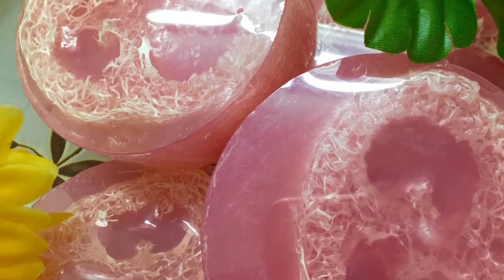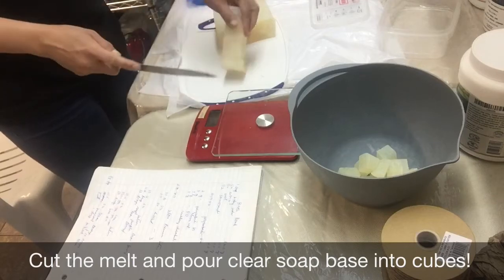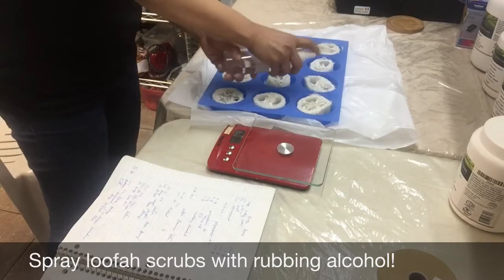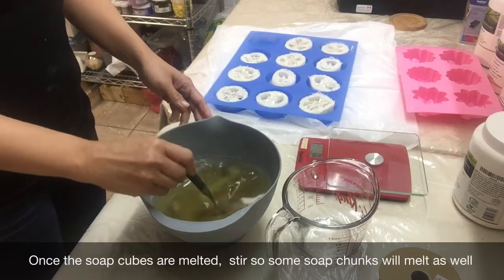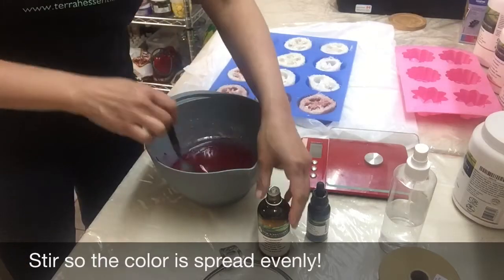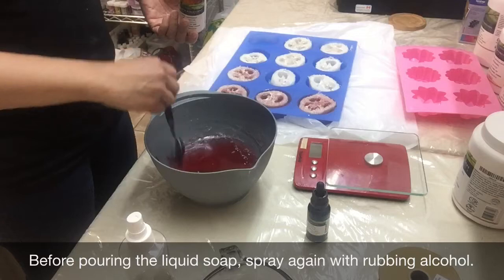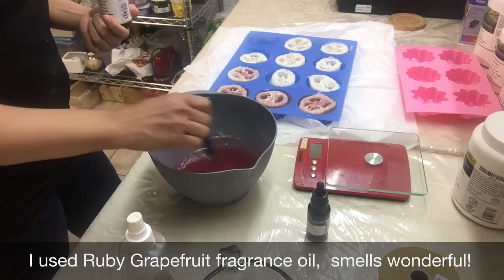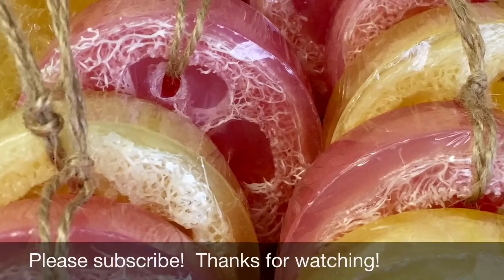HOW TO MAKE GLYCERIN LOOFAH SOAPS - Pinoy Canadian Vlogger Side Hustle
This Canadian Pinoy Vlogger is making glycerin loofah soaps as a side hustle.

Loofah Soap is a great alternative to body scrubs.  It is considered two in one, you have the loofah to exfoliate the skin and the soap as well.  While getting rid of your dead skin cell, the loofah soap lathers and clean your skin all at the same time.  Here's a step-by-step tutorial on how to make loofah soaps.

Wholesale or private label